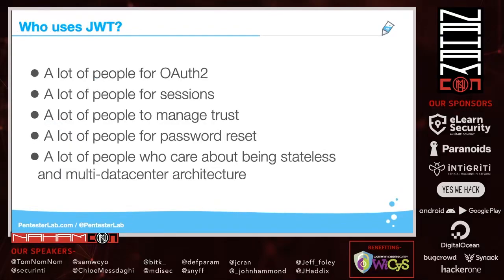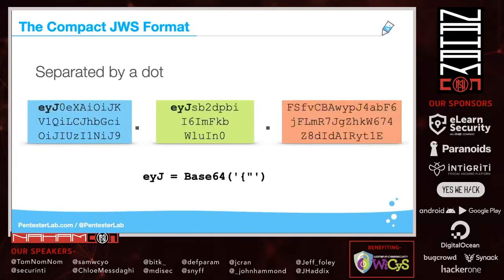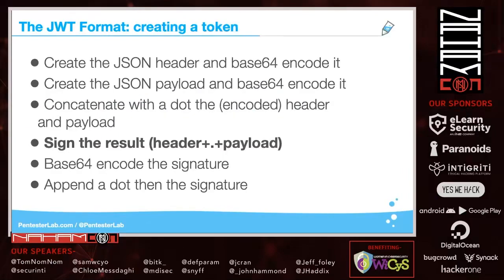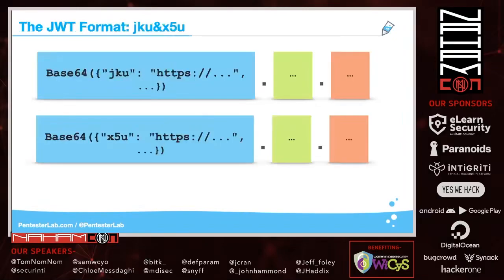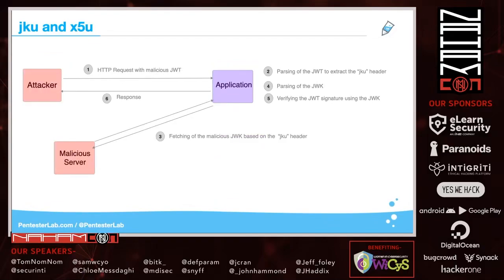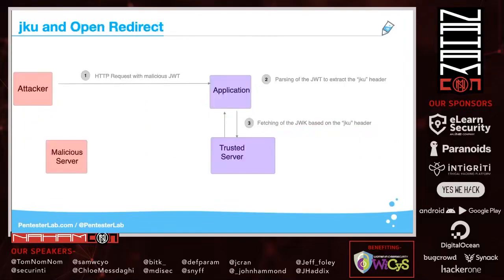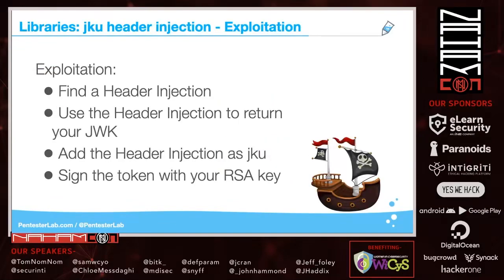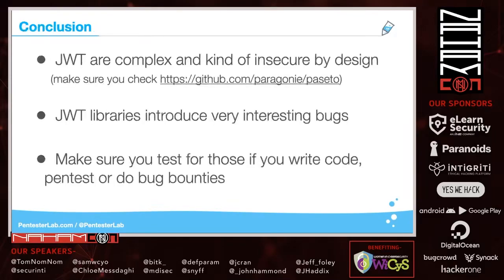JWT jku&x5u = ❤️ by @snyff NahamCon2020